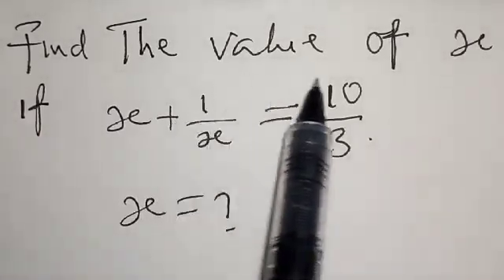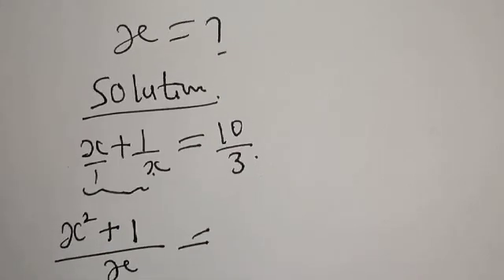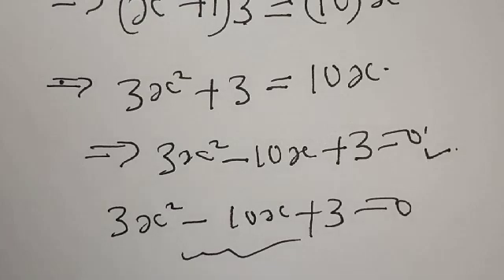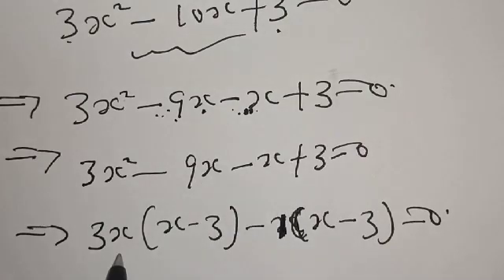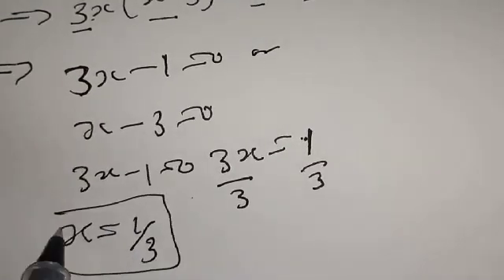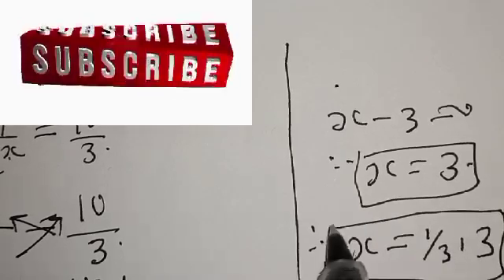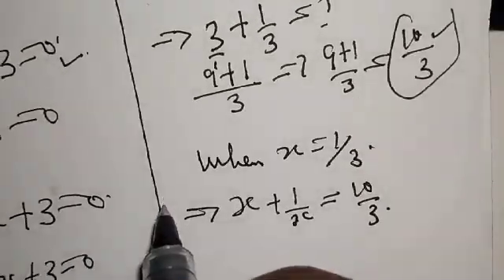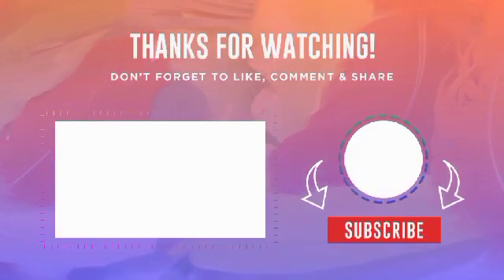Math Olympiad Question | Find The Possible Value Of X | Nice Equation...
In This video, you will learn the easiest and simple method of solving the quadratic base Equation very fast. it is math Olympiad Problems.